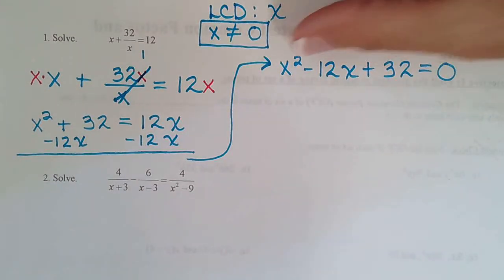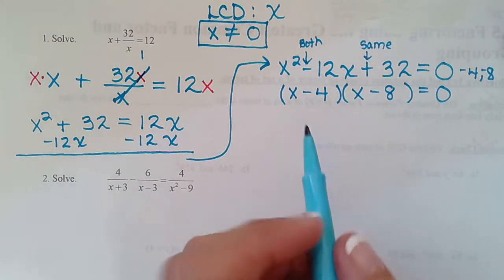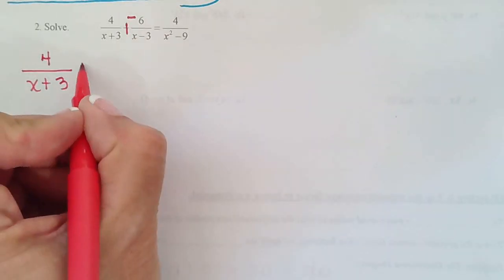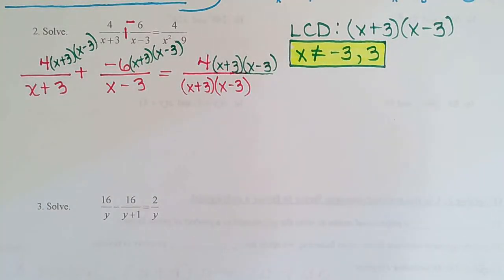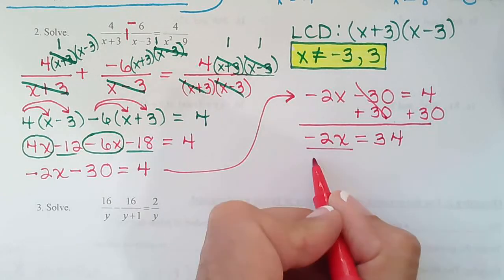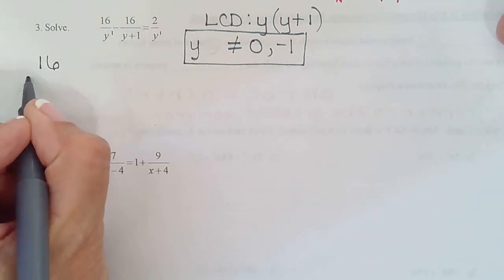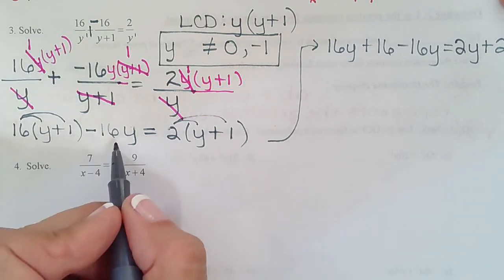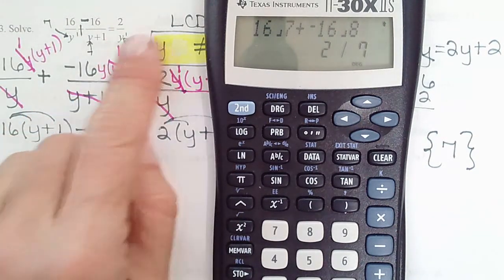Section 5.5, page 5 #1 - 3